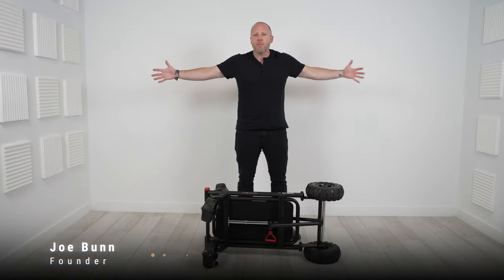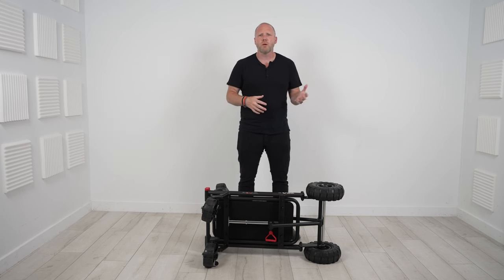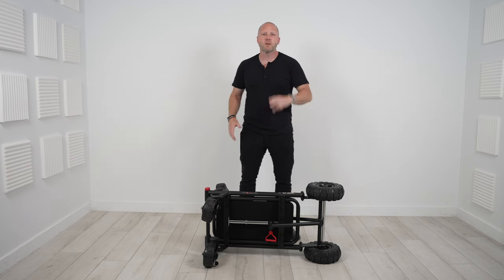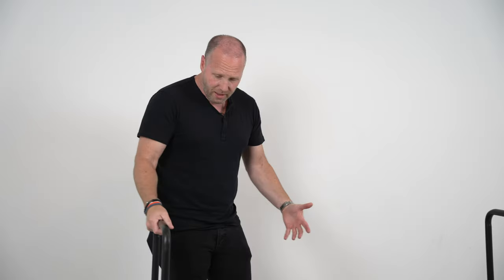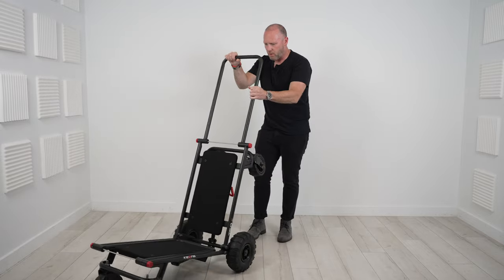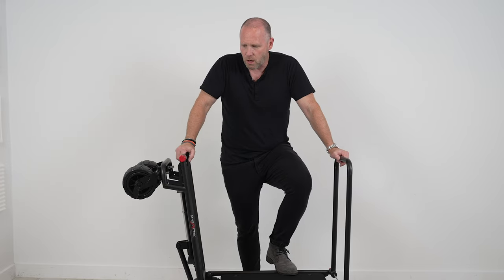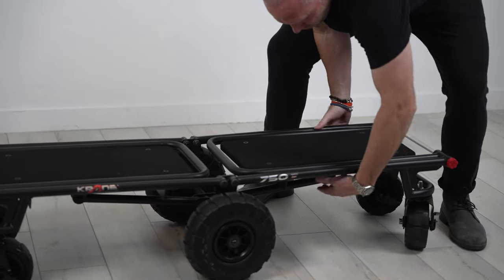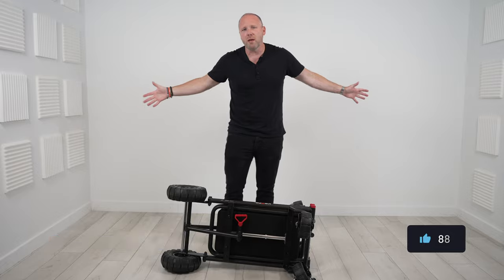Reviewing the Krane AMG 750 All-Terrain Cart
I was in the market for a high-quality cart that could make my loading-in and loading-out process seamless. I received several recommendations, but the Krane AMG 750 All-Terrain cart caught my eye.

In this video, I will be breaking down all of the handy features of this cart in a full and thorough review. What are the pros and cons? How does it compare to other carts on the market? What is my overall consensus of the Krane AMG 750 All-Terrain cart? Watch to the end to hear my thoughts!

RESOURCES AND LINKS:

Krane AMG 750 All-Terrain → @mg-750-all-terrain

Ben Stowe → @